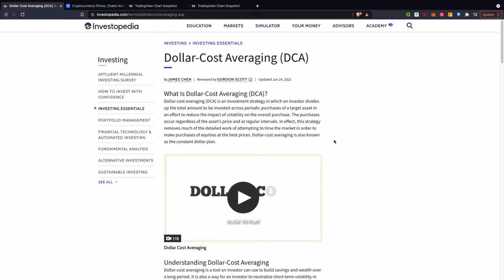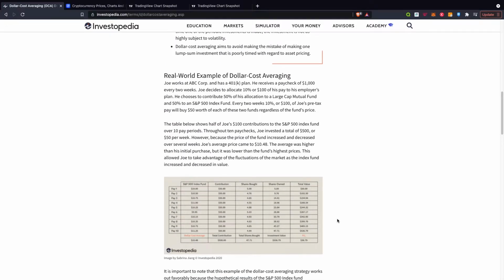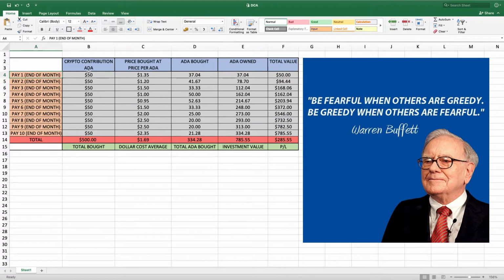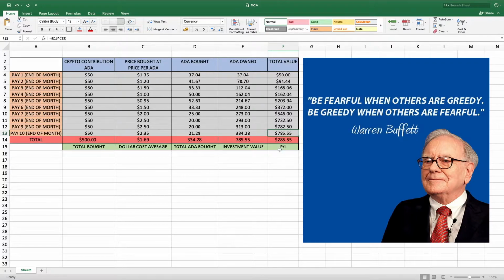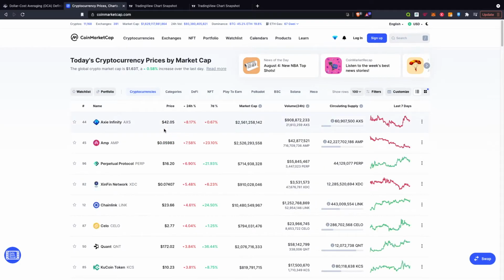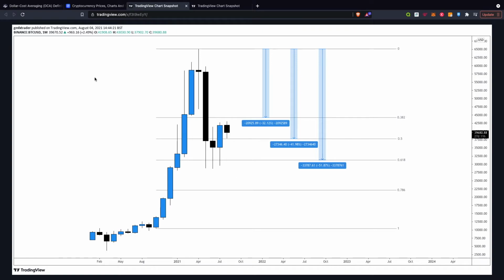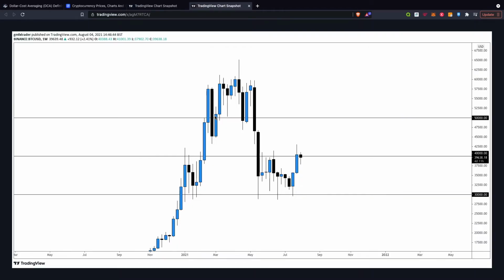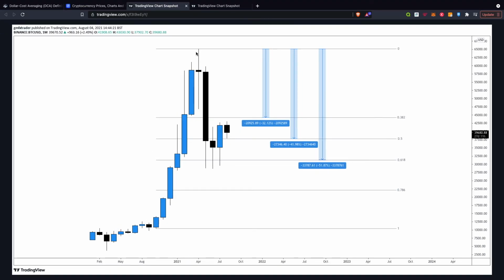HOW TO DOLLAR COST AVERAGE LIKE A PRO!!! (3 ways - crypto, stocks, investments)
In today's video we take a look at Dollar Cost Averaging (DCA) and what they have to offer in the crypto space 👀

Please note I am NOT a financial advisor, make sure to always do your own research in ALL coins mentioned on this channel!

Sign Up To These 💸

Trading 212 - Trade Stocks and Crypto on Trading 212 (Get 1 free stock up to £1000)
Coinbase - Get FREE Bitcoin When You Sign Up
and we both get $25
SwissBorg - Get up to $100 in FREE CHSB token when you deposit $50